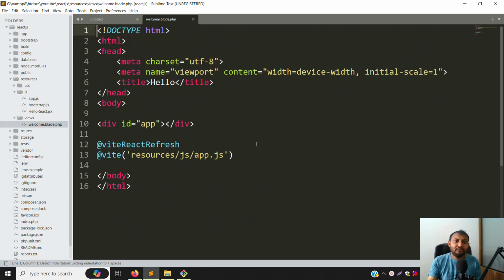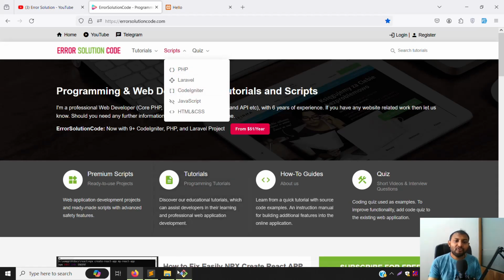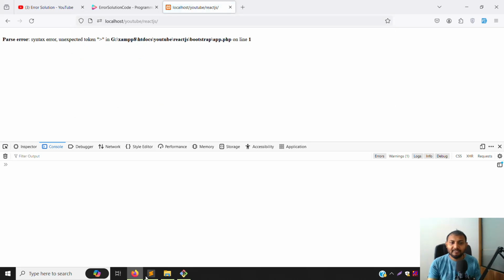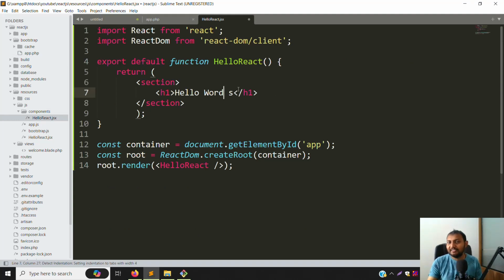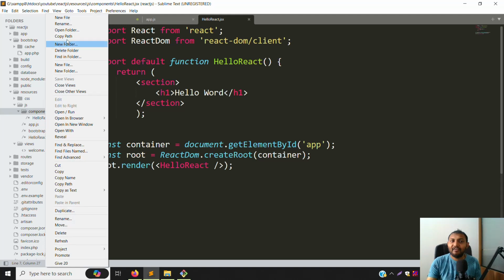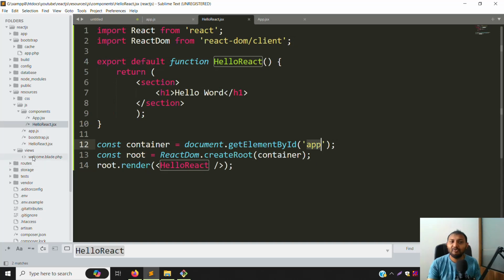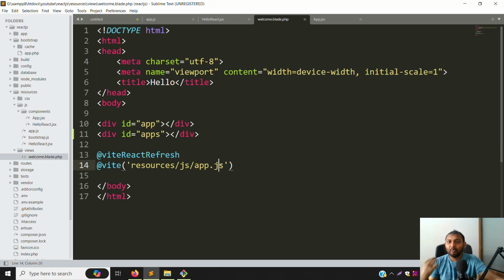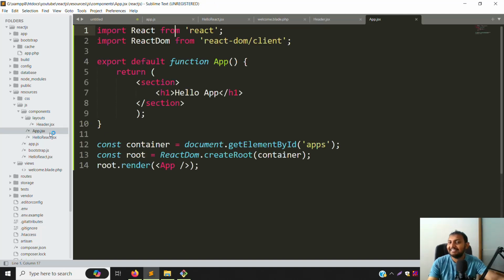#4 Components - ReactJS Tutorial Laravel 10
Components - ReactJS Tutorial Laravel 10

How to work Components in Laravel and ReactJS
ReactJS Tutorial for Beginners in Laravel 10